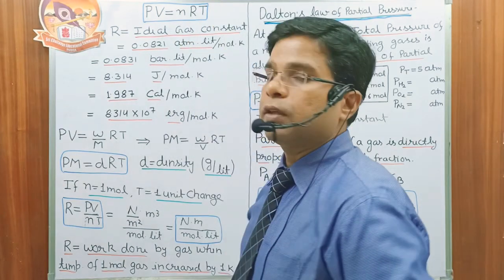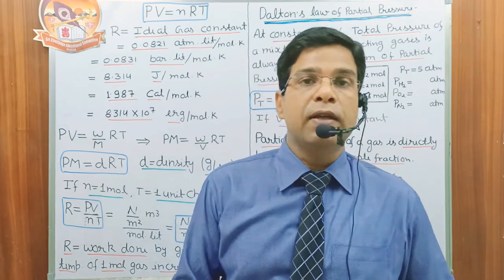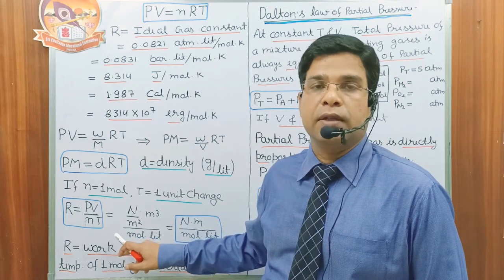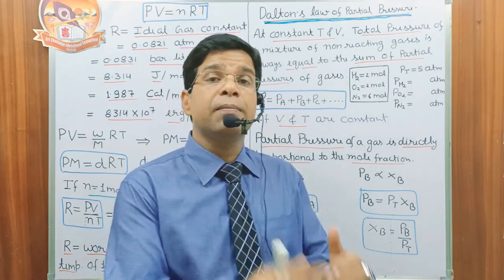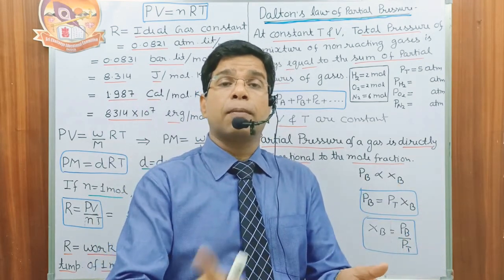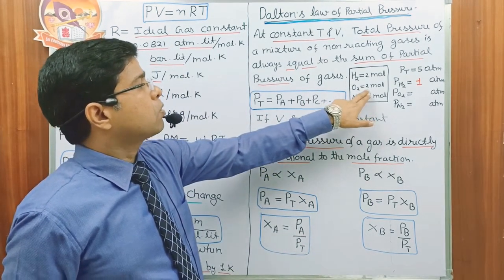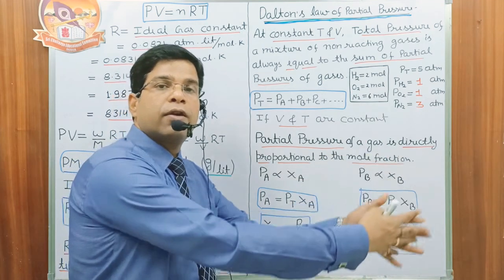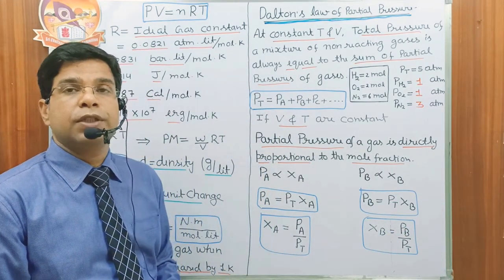Gaseous State || States of Matter || Ideal Gas Equation || Dalton's Law of Partial Pressure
This video is the last part of revision series of chapter Gaseous State or State of Matter. it is part of class 11 chemistry NCERT Prepared for the students of NEET, IITJEE Mains and IITJEE Advanced. This video covers Important Topics like Ideal Gas equation and Dalton's Law of Partial Pressure.